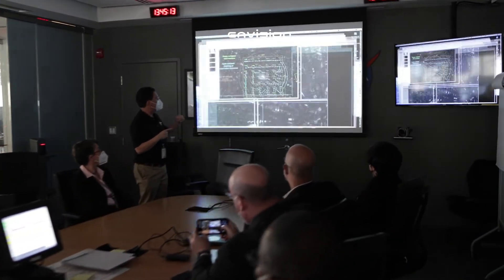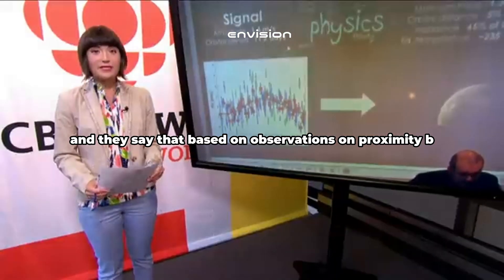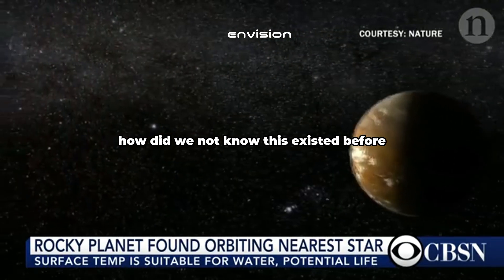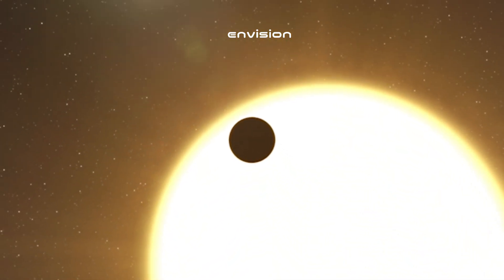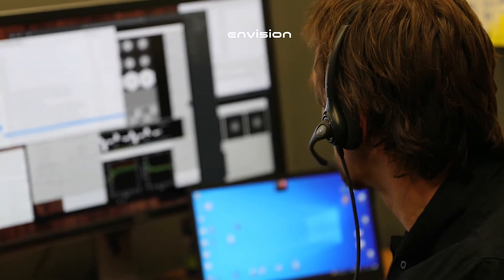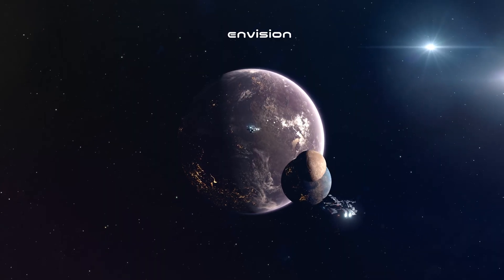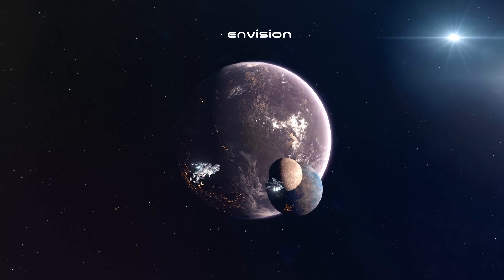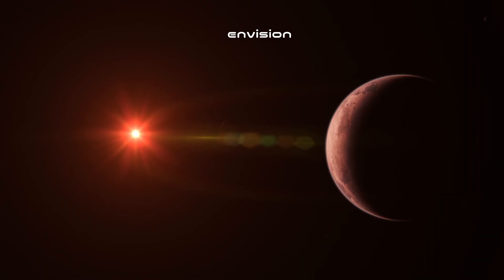NASA reported that they found Life Signals from Proxima b!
Credits:
NASA